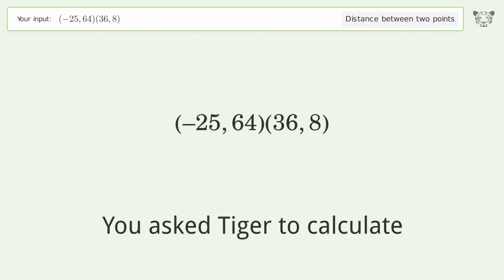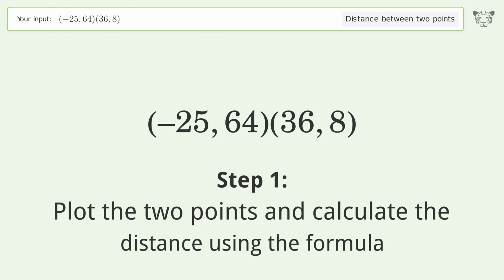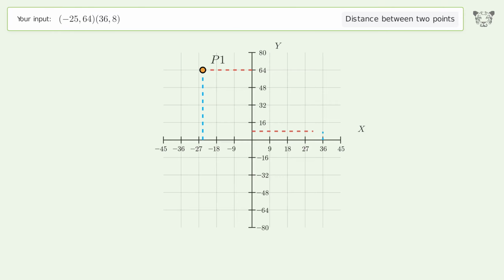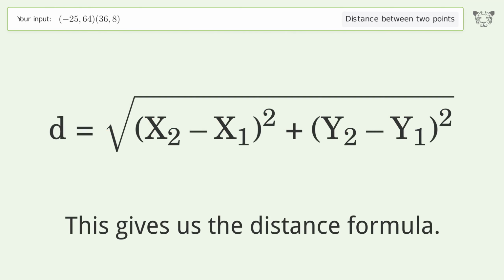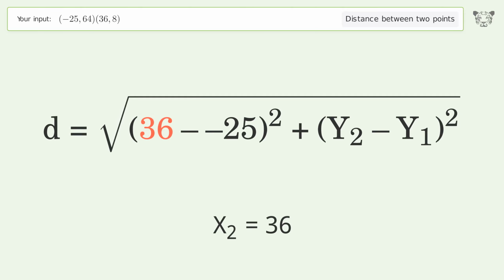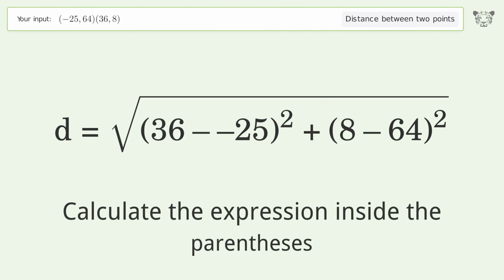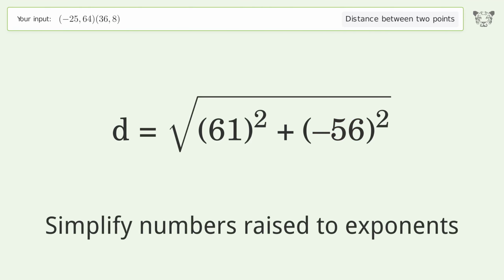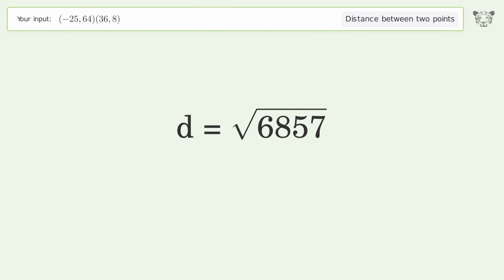Find the distance between two points p1 (-25,64) and p2 (36,8): Step-by-Step Video Solution